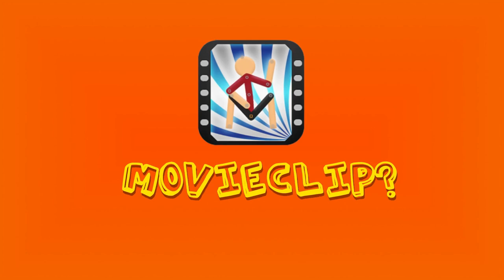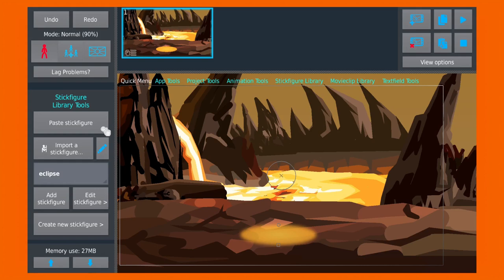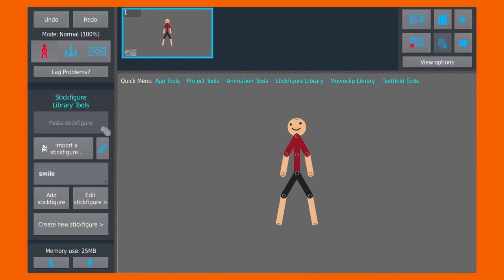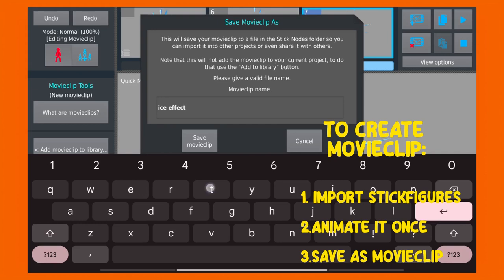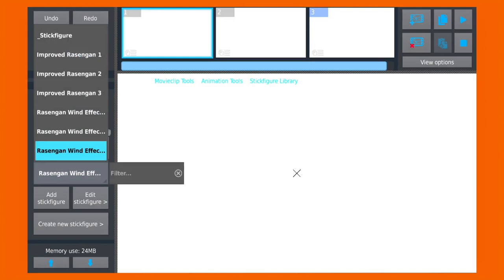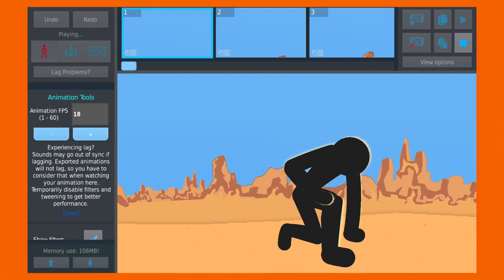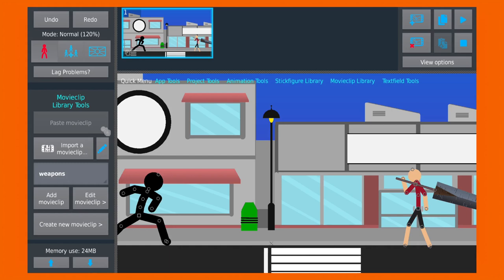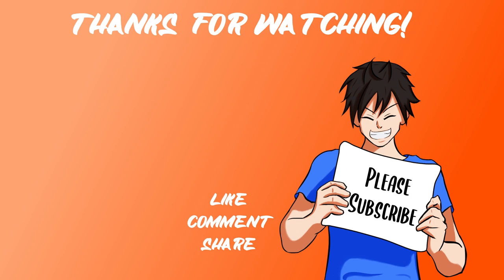Top 5 Movieclip Tips and Tricks [Sticknodes Tutorial]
In this video I will show you top 5 tips for Movieclip in Stick nodes.

Timestamps:
00:00 Intro
00:19 What is movieclip
00:38 Why to use it?
01:18 Let's create one
02:02 Tip 1
02:27 Tip 2
02:44 Tip 3
03:13 Tip 4
03:35 Tip 5

Title: Vital Whales
Artist: Unicorn heads